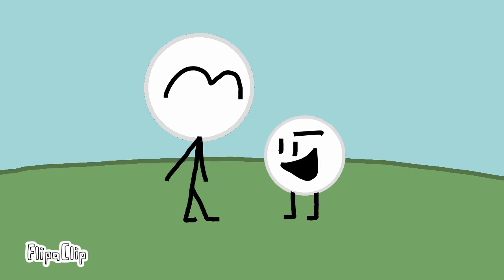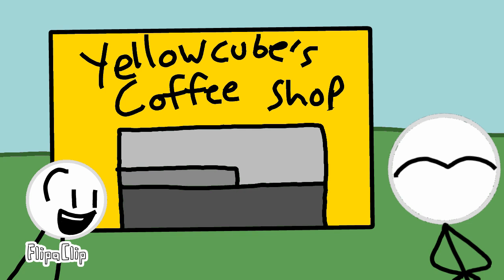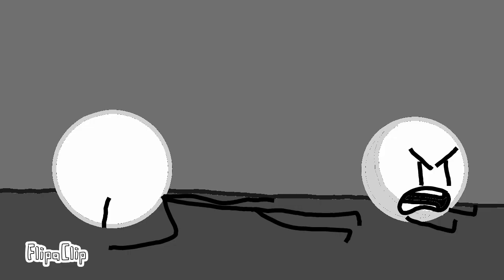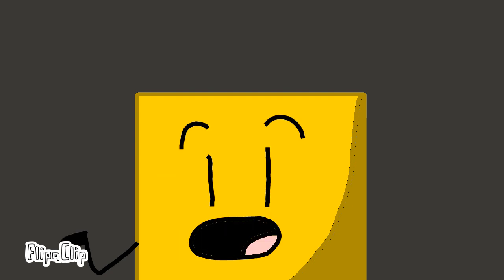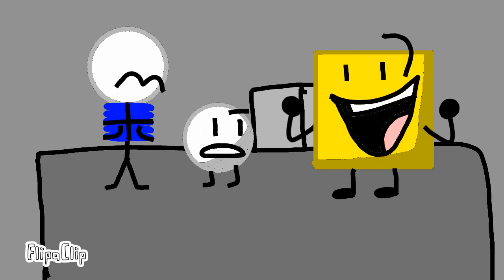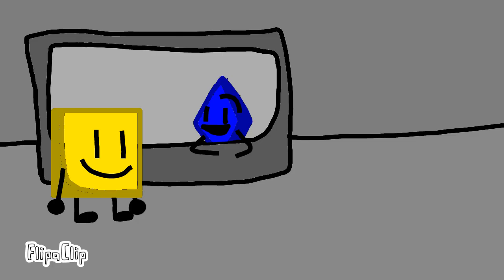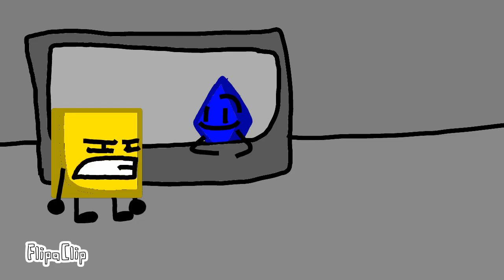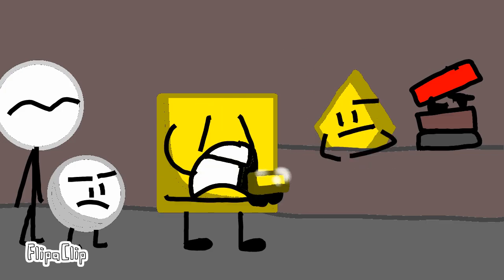GC Episode 20: GREAT....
you guys cab make a collaboration on episode 1a and 1b. Kinda like a reanimated collab